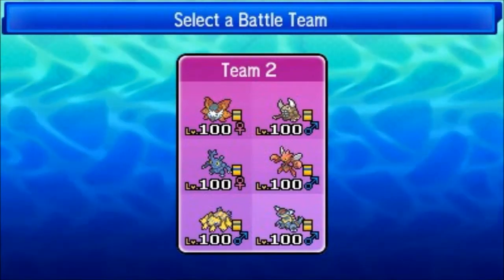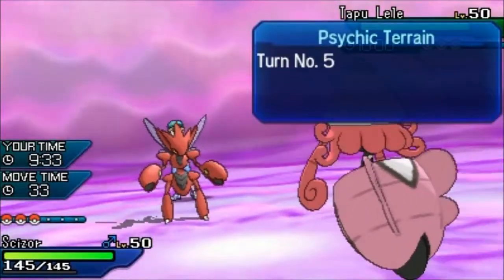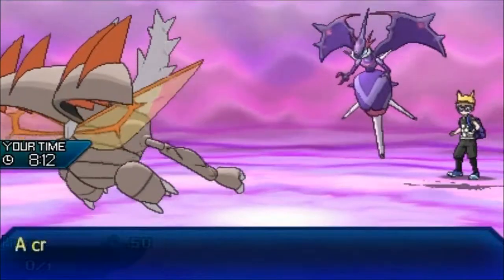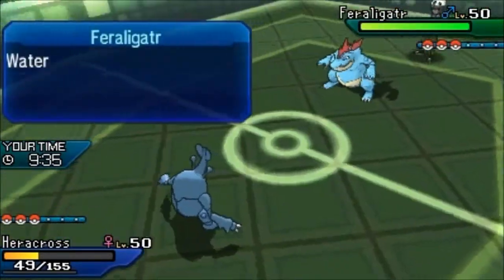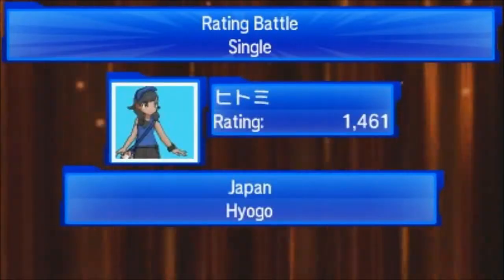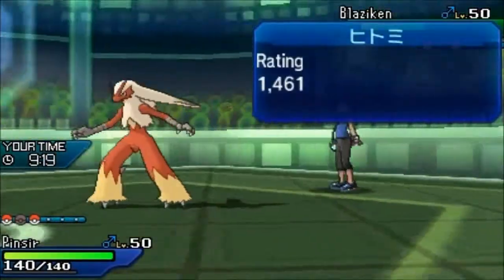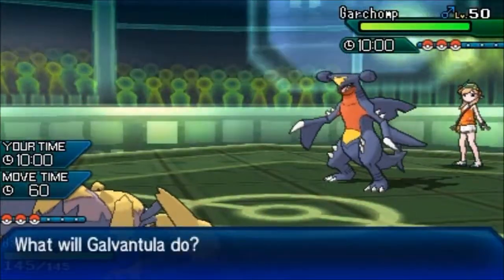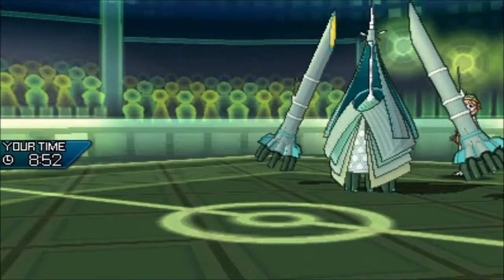Pokemon USUM Monotype Monday #2 - Will We Get Squashed?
A brand new series where I make a monotype team and take it to the battle spot to see how we can fair against other singles teams. Every week we will be using a new team and a new type